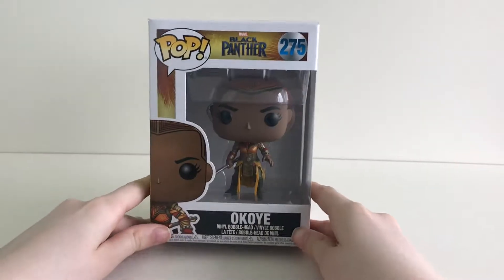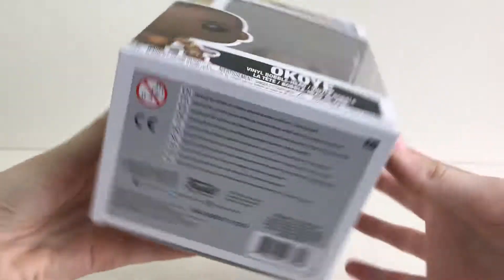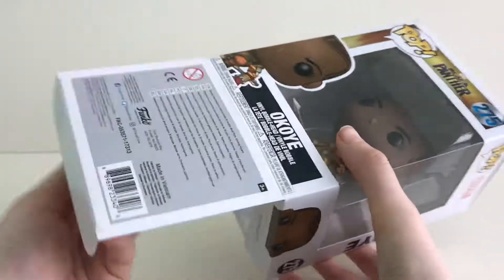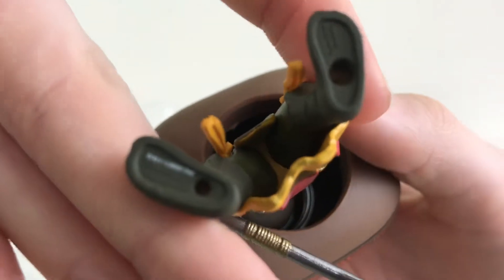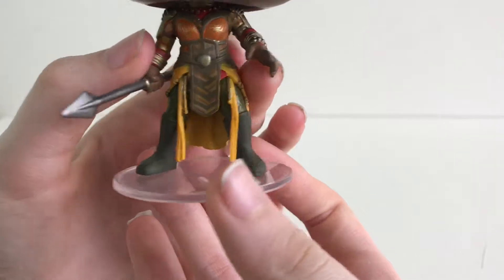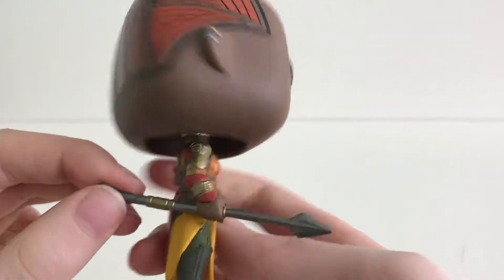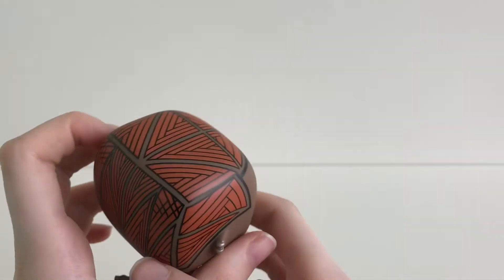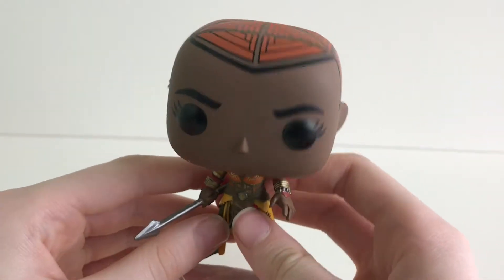Funko POP Vinyl Okoye Exclusive No 275 Unboxing!Review Marvel Black Panther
Today I Will Be Unboxing And Showing Funko's Okoye From Marvel Black Panther